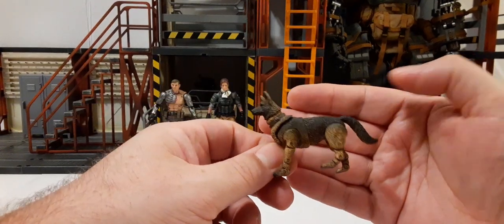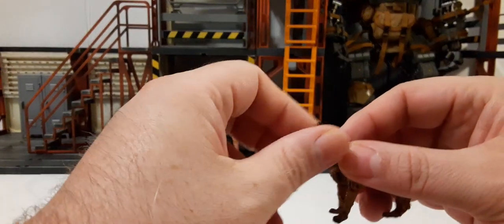Joytoy 1:18 Scale Military Dog 2-Pack -vs- Maurader Task Force K9's Comparison and Review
Product Description
From Joy Toy, this military dog figure is detailed in the 1/18 scale. Each figure is articulated and includes accessories.

Product Features
1/18 Scale
Made of plastic
Articulated
Removeable accessories
Box Contents
Military dog figure
Harness w/ bags